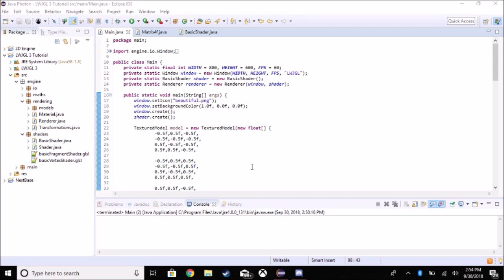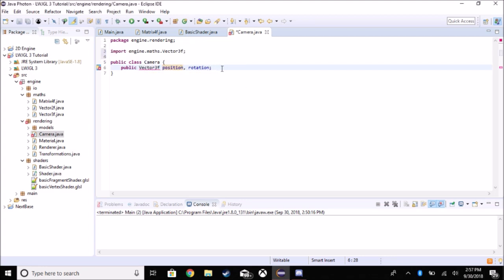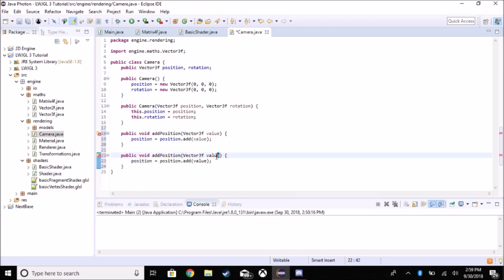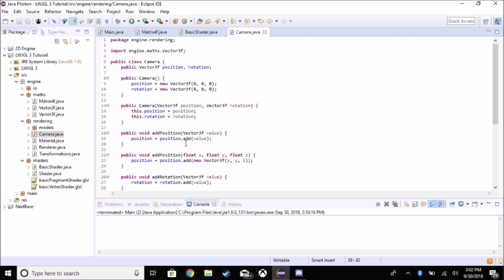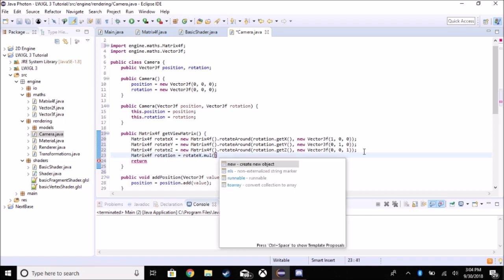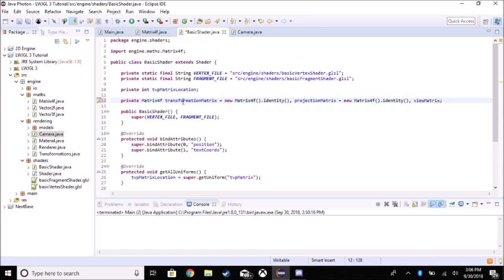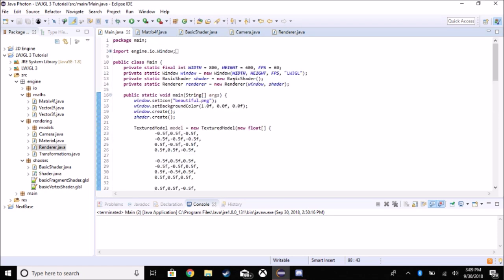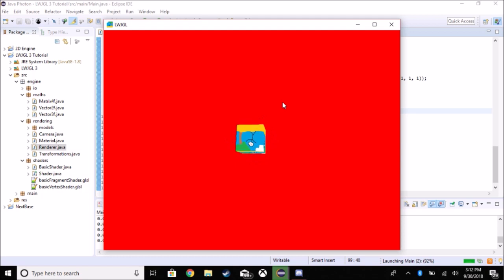3D Game with LWJGL 3 Tutorial - #13 View Matrix and Camera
Hey guys! I'm back, and I'm going to be producing LWJGL 3 Tutorials to help you. Hope you enjoy.

Today, we are adding camera to the engine